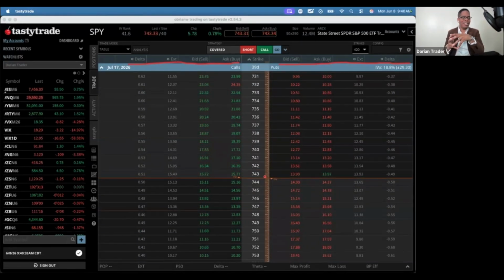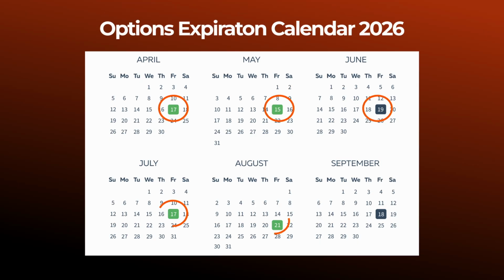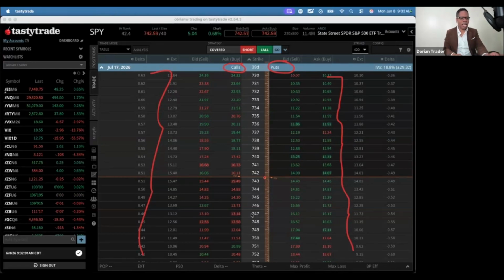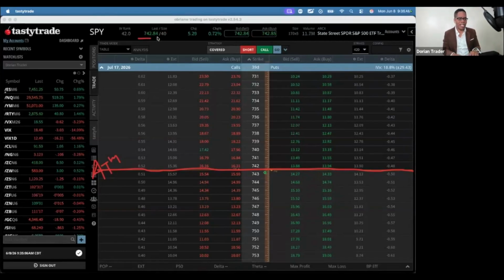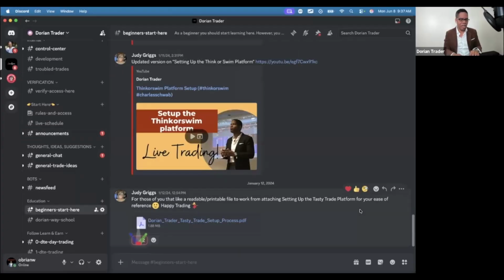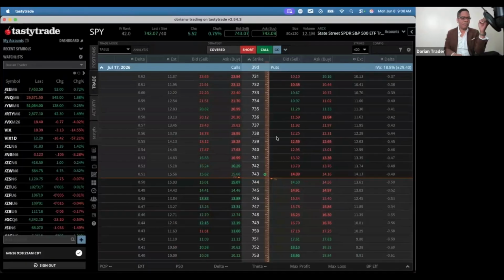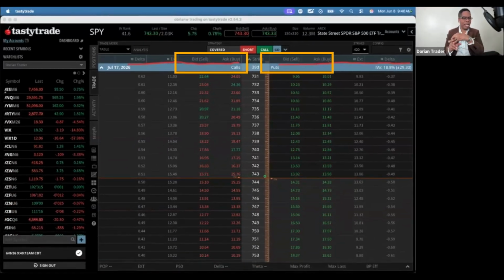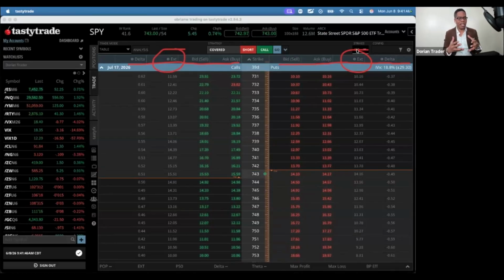How to Understand the Options Chain in Minutes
Learn how to read the options chain quickly by understanding ATM, ITM, OTM, delta, and the layout every options trader should know before placing a trade. Learn from our trading school or events

3-month trial only $60 total, then $125/month after your trial.